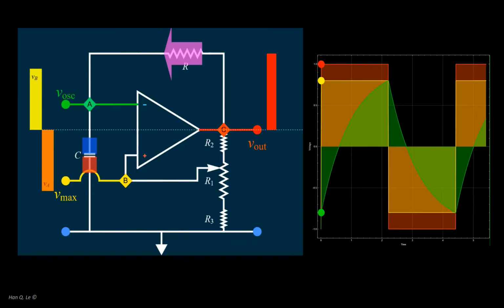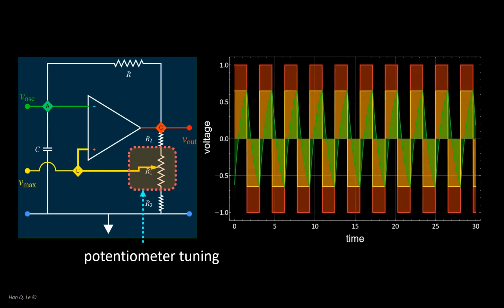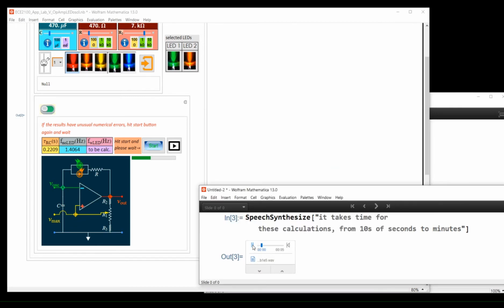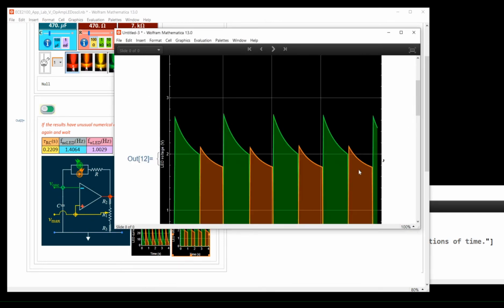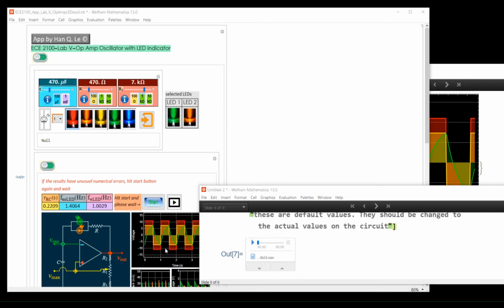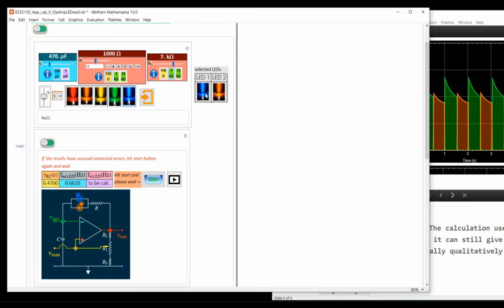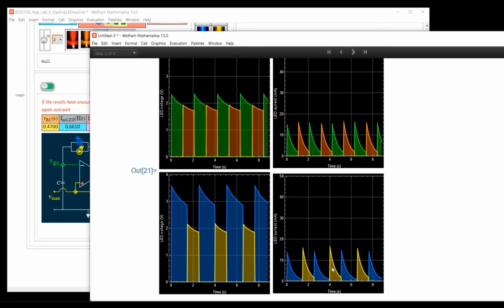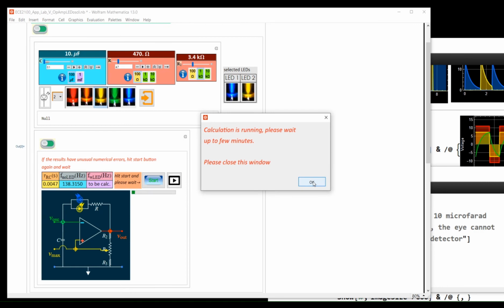Op amp oscillator - for Lab 5 - Part A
Op amp oscillator for sound and LED flashing.